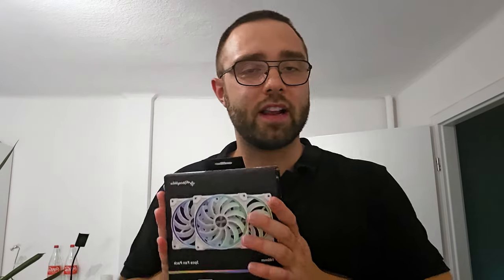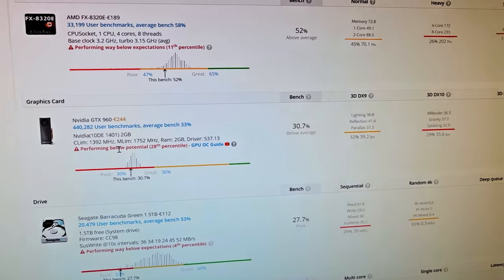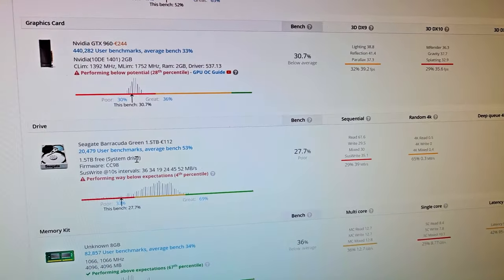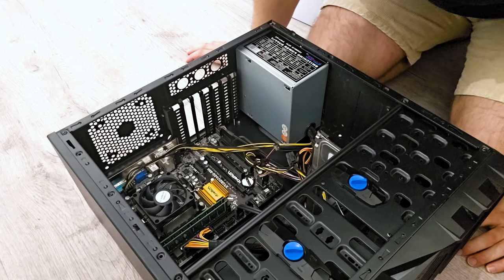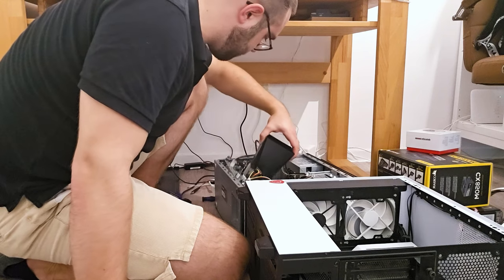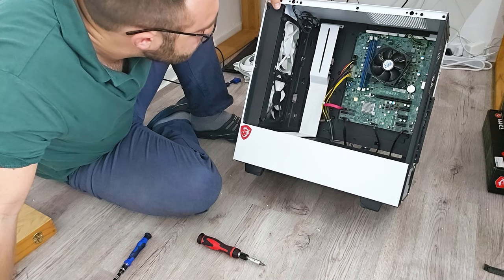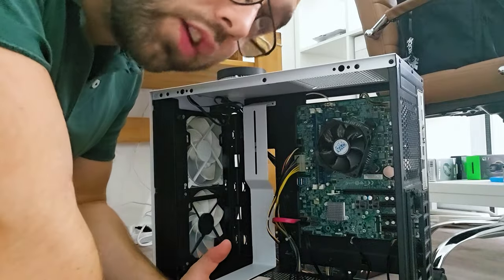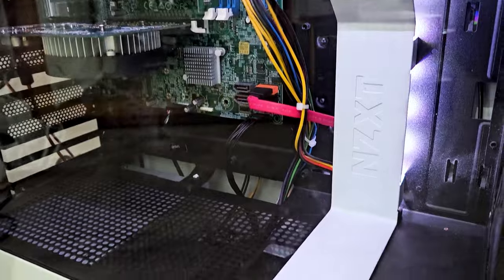The Secret to Making a good PC Out of Two Cheap Ones, or so. 😁 | Phil's Vlog #2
What do you get when you combine two old and bad PCs? A new and awesome PC, of course! Well, not so fast. It's not as easy as it sounds. In this video, I take on the challenge of upgrading my girlfriend's PC, which was so slow that it couldn't even run Sims. I thought I could just swap some parts from one of my old PCs, but boy, was I wrong. I had to face all kinds of problems, like incompatible hardware, broken pieces, and delayed deliveries. It was a nightmare, but also a lot of fun. Join me on this epic journey of PC building, where I show my steps, mistakes, and solutions. You don't want to miss this. Let's go!